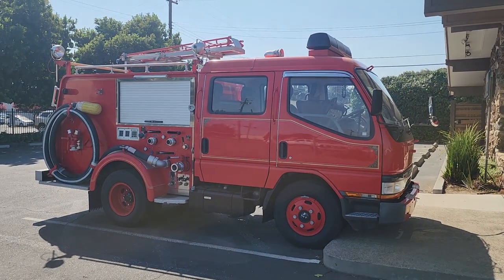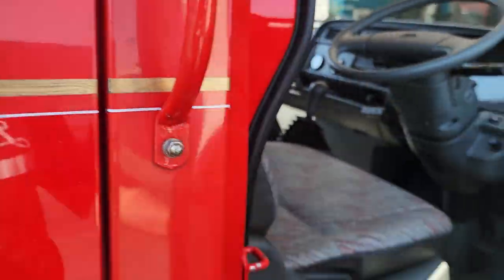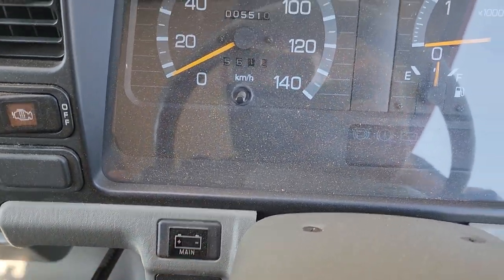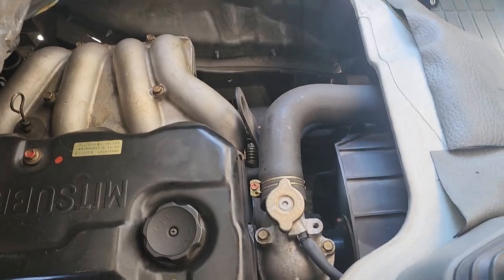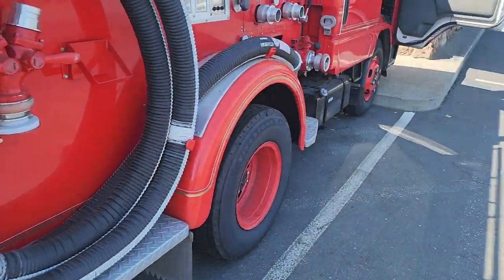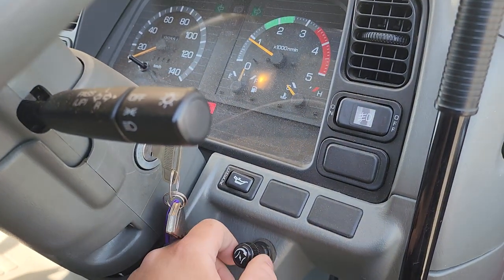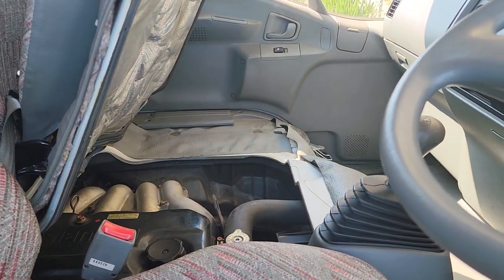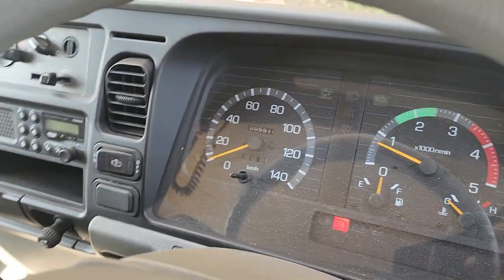1994 JDM Mitsubishi Canter Fire Truck - Cold Start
1994 JDM Mitsubishi Canter Fire Truck - Cold Start

Coming soon to CarsAndBids.com!

Sold with a clean US title.

This Mitsubishi Fuso Canter is a heavy duty retired Japanese fire truck, featuring a cabover crew cab design, PTO water pump, and more! We love importing these retired JDM fire trucks as they are always super low mileage and impeccably maintained. This one is no exception with fewer than 3,500 original miles on the clock. It Canter presents extremely well, is an excellent driver, and grabs everyones attention everywhere it goes. It was imported in June 2023 and is offered for your consideration.

Specs:
-Right hand drive
-3,424 miles (5,511 kms)
-4D35 4.6 liter I4 NA diesel engine
-Manual transmission, 5-speed
-Japanese fire engine red paint

Features:
-Exhaust brake
-High roof
-Dual side steps
-Engine warm-up switch
-Manual idle adjustment
-Fog lights integrated into front bumper
-Leaf spring suspension, front and rear
-Under seat engine access
-“Canter" branded rain guard/wind deflectors on all 4 side windows
-Front parking mirror
-Power front windows
-Manual rear windows
-Power door locks
-Clarion AM stereo
-Front bench seat
-Rear bench seat
-Storage under rear seats
-Locking fuel lid (uses ignition/door key)
-Dual 12v batteries (24v system)

Fire Equipment:
-Main power cutoff switch
-Emergency lights and sirens
-PA system
-Morita fire department bed
-PTO-powered pump (working, see video)
-Dual side intake hoses
-Fire extinguisher
-Ladder rack and ladder
-Upper pass-through storage cabinet with interior lighting and access to the PTO pump
-Rear jump seats with storage
-Spotlights
-2 pikes
-Nose mounted grab handles and steps on top of front bumper
-Rear grab handles
-Side grab handles
-Diamond plate running boards
-Various fold down steps for roof access
-Original pin striping and Morita embellishments

Upgrades:
-Oil temperature gauge (installed under prior ownership)
-Hours meter (installed under prior ownership)

Maintenance and Service:
-New Firestone CV5000 tires in 7.00R16LT (x6)

Known Defects:
-Light bar and beacon lamp have been painted black

Sold with a clean US title. This vehicle is 100% federally legal as it is over 25 years old and exempt from DOT and EPA requirements. However, state and local laws regarding the registration of imported vehicles vary. It is the buyer's responsibility to determine if they can legally register this vehicle in their home jurisdiction. This vehicle is not eligible for registration in CA and cannot be sold to a CA resident unless they intend to keep and register the vehicle out of state or use it strictly on private property.

Please note, this vehicle is subject to CA sales tax (however, this typically can be applied as an offset against sales tax in your state). Sales tax is NOT due if delivery of the vehicle is taken outside of California.

Vans From Japan has done their best to thoroughly and accurately describe this vehicle, however, it is the buyer's responsibility to substantiate all claims. Prospective buyers are encouraged to inspect the vehicle in person or to hire a vehicle inspector to perform an inspection prior to committing to buy. All used vehicle sales are 100% 'as-is' unless the buyer purchases a Contract Cancellation Option.